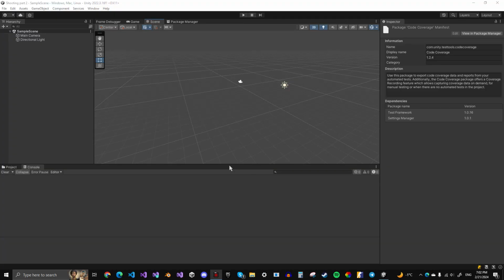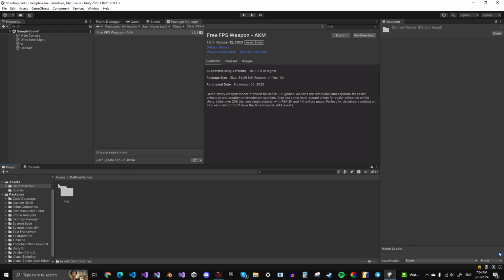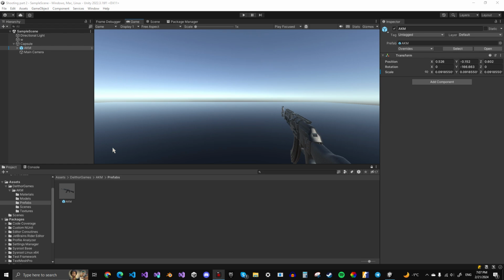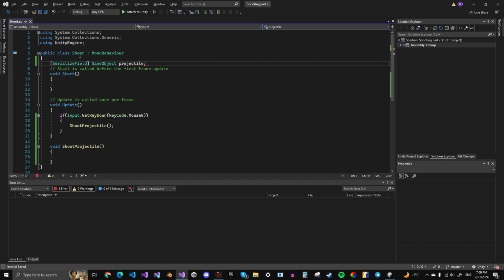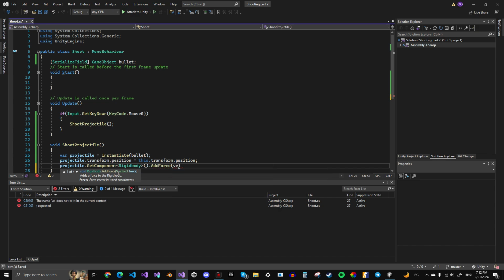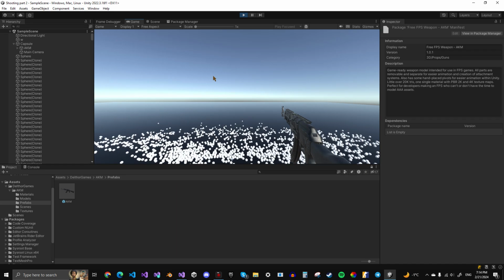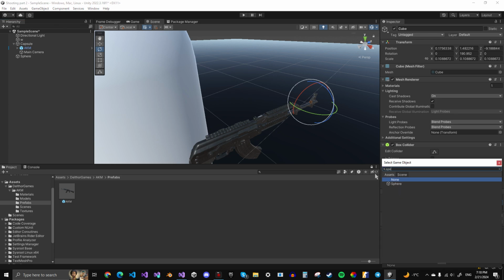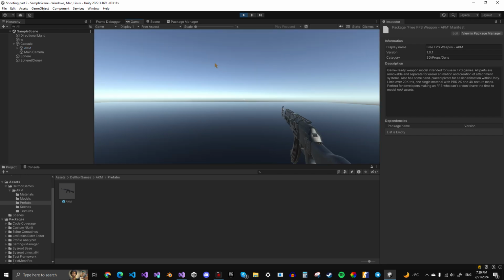Basic Shooting Part 2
Here we will shoot with projectiles.